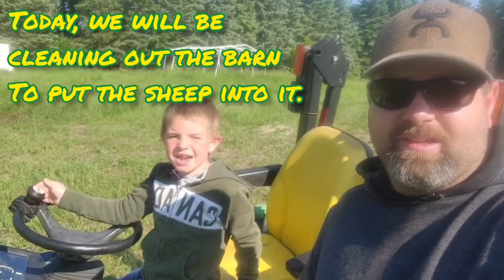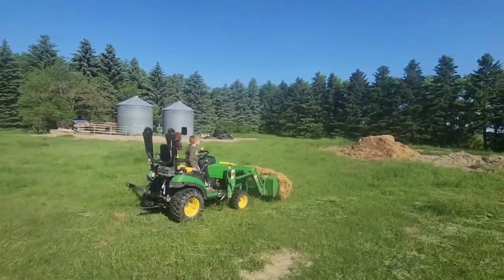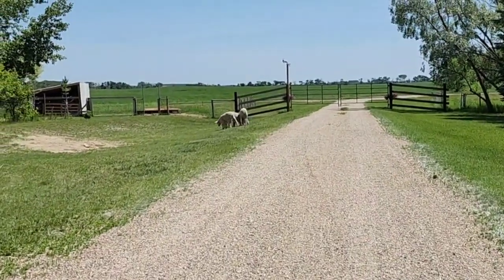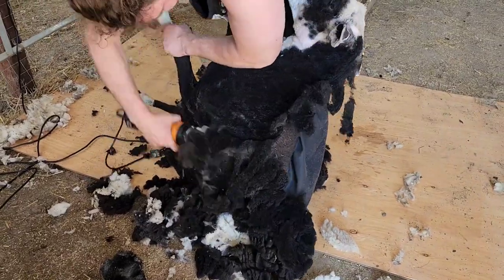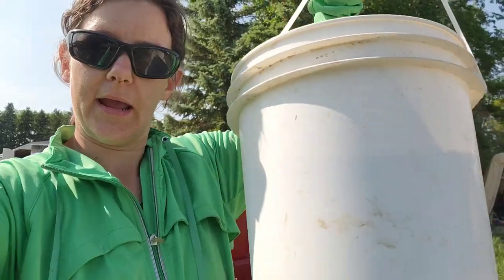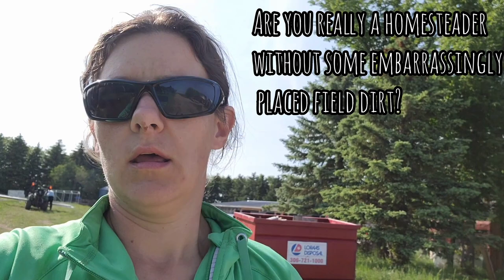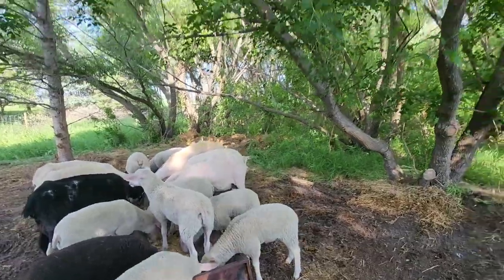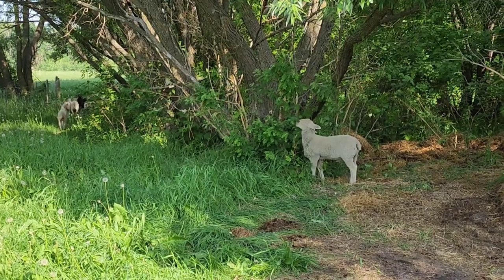Farm Life Chronicles: Sheep Shearing, Barn Cleanup, and Tractor Adventure.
In today's video, we are getting prepared for the shearers to come and clean out the barn for summer.

We sure learned a lot from our friends at Double E Shearing and appreciated the chance to ask questions, improve skills, and gain more knowledge around sheep managment.

Please check out their Facebook page to follow along with their journey.

As always, we appreciate your comments and hope you enjoy watching it as much as we enjoyed making it.